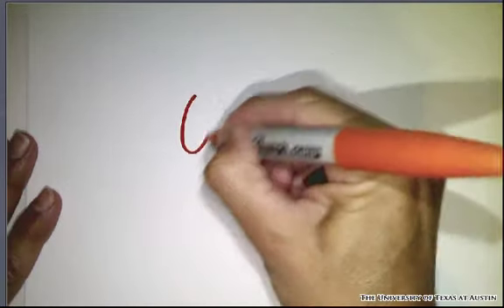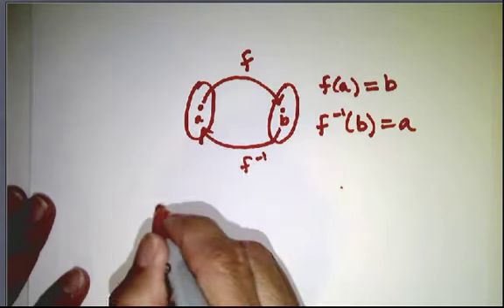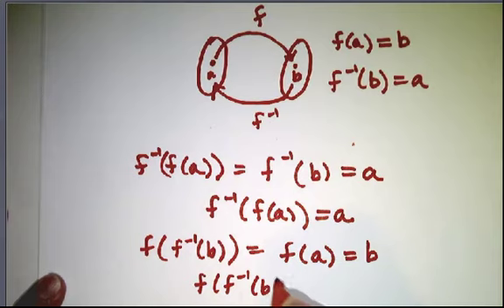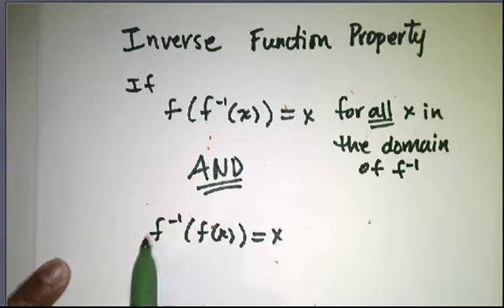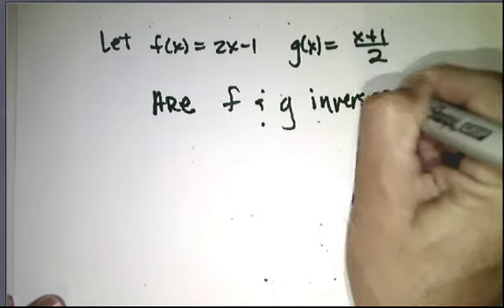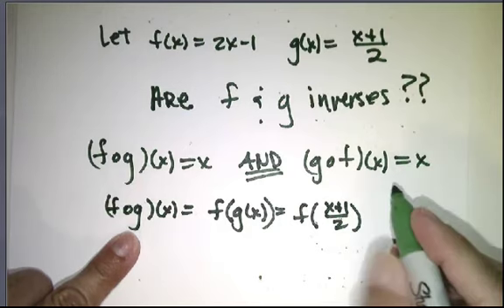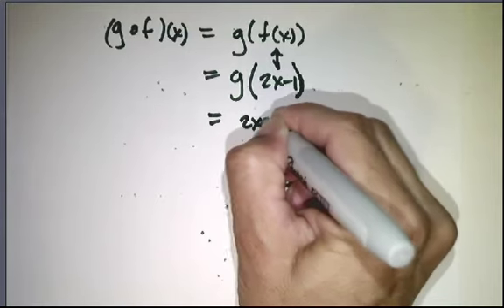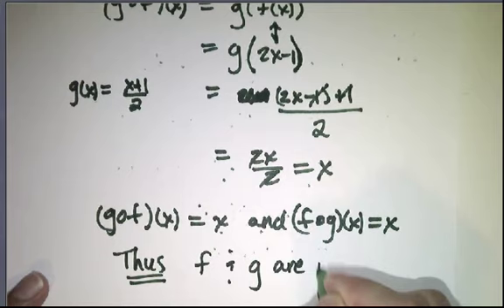Verifying Two Functions are Inverses